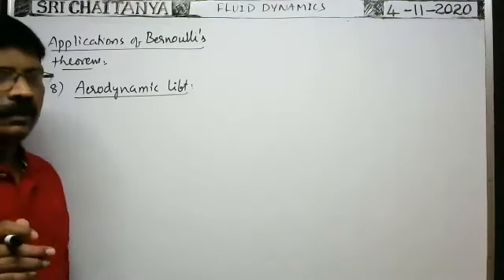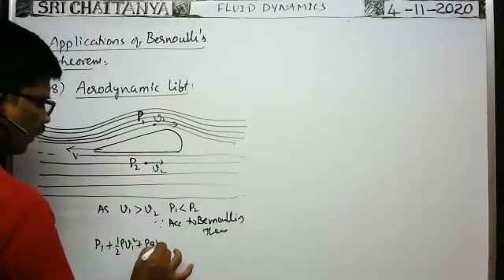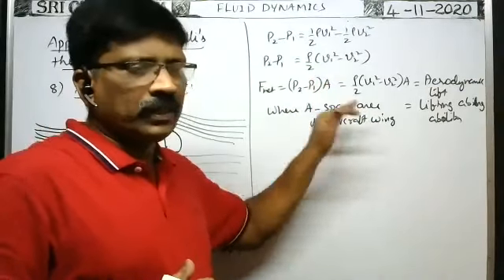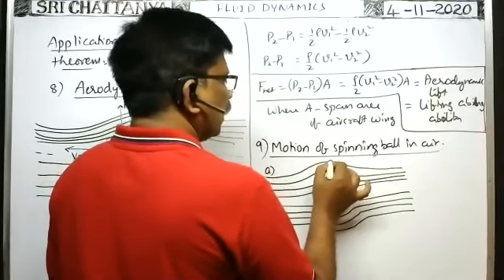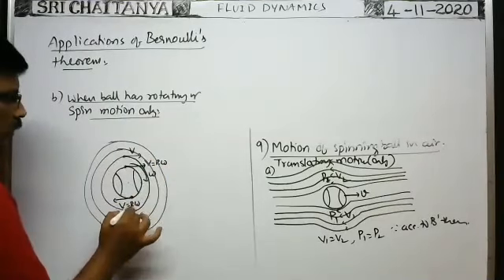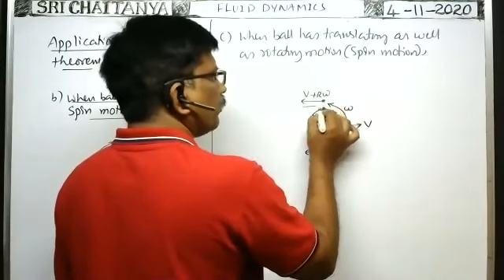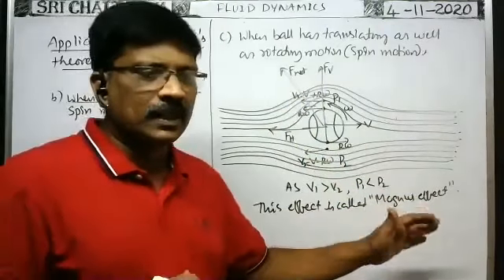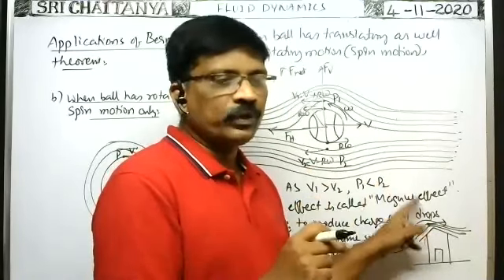fluid dynamics | applications of bernoulli's theorem 2